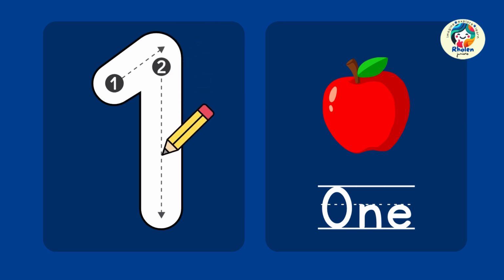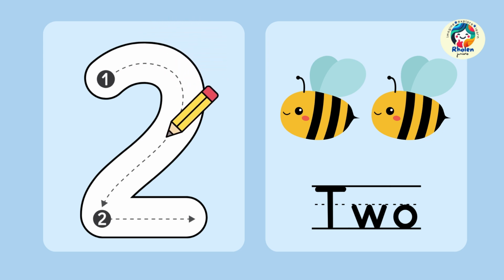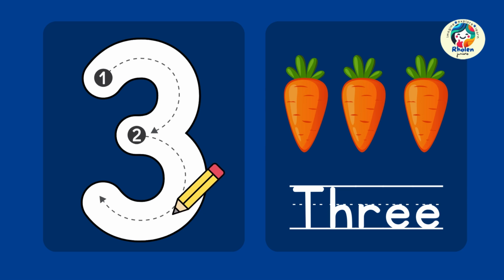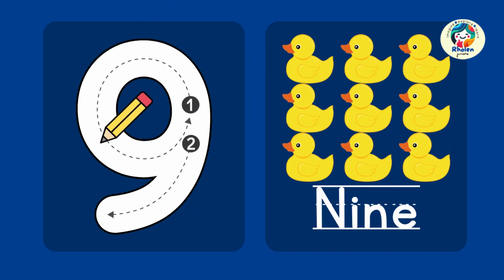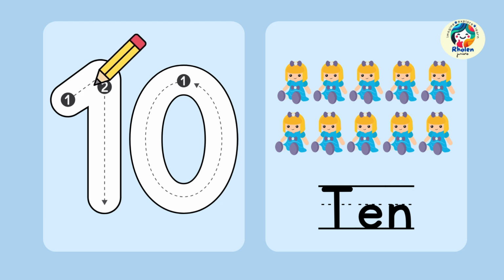Counting 1-10 Song | Number Songs for Children | Learn to Write Numbers 1 to 10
Sing along and learn how to write numbers 1 to 10 with this fun nursery rhyme! 🎶 Each number is shown with easy step-by-step lines to help preschoolers, toddlers, and kindergarten kids practice writing. Perfect for early learning, counting, tracing, and number recognition. Great for parents, teachers, and homeschool learning. Let’s write, sing, and count together!

✨Lyrics: “Let’s Write Our Numbers 1 to 10”

Come my friends, let’s have some fun,
We’ll learn to write from one to ten!

Number 1
A small slant up,
A straight line down,
Nice and tall,
That’s number one!

Number 2
Curve around,
Go straight across,
Down the slope,
That’s number two!

Number 3
Half a circle,
One more again,
Two round bumps,
That’s number three!

Number 4
Across we go,
One more down,
That’s number four!

Number 5
Across the top,
Go straight down,
Make a curve,
That’s number five!

Number 6
Make a curve,
Join it round,
Circle back,
That’s number six!

Number 7
Across the top,
Slant it down,
Sharp and quick,
That’s number seven!

Number 8
Make a circle,
One more too,
Join them up,
That’s number eight!

Number 9
Make a circle,
Straight line down,
Looking fine,
That’s number nine!

Number 10
A straight line tall,
And round like a ball,
Side by side,
That’s number ten!

Now we can write, again and again,
Hooray! We’ve learned our numbers ten! 🎶